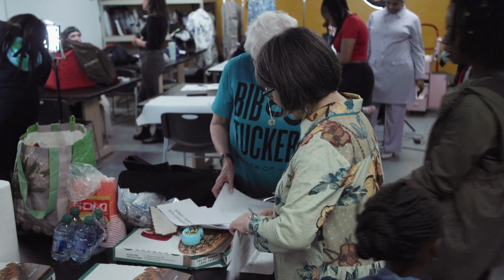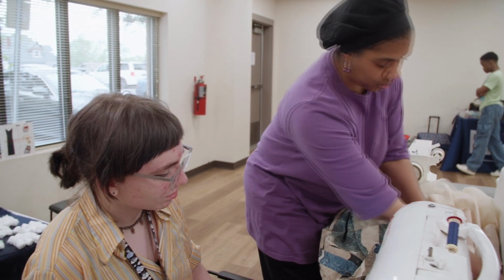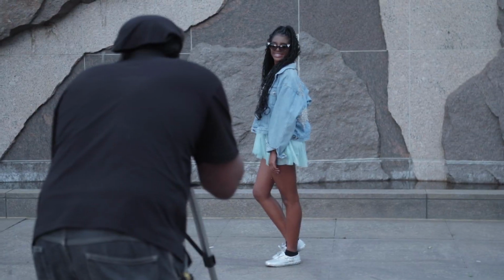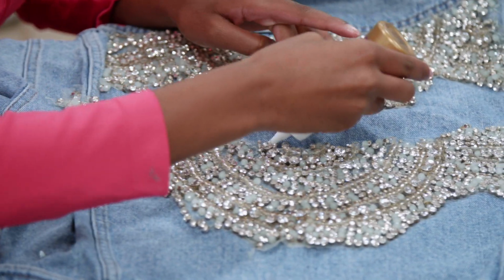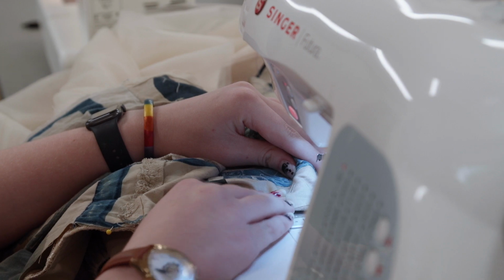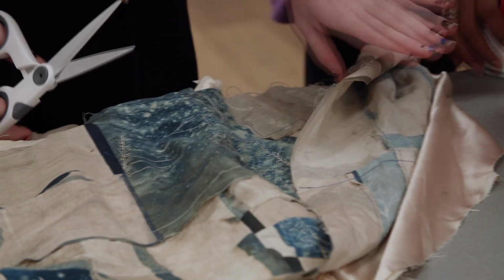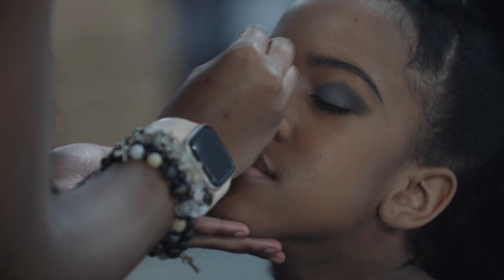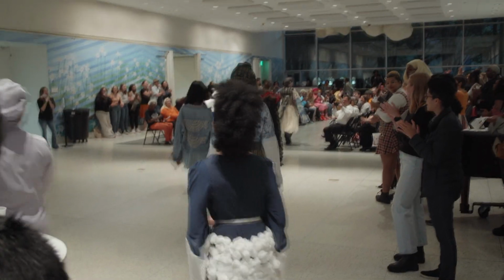Teens transform old clothes into high fashion for Recycled Runway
Every year Birmingham’s Bib & Tucker SewOp host workshops for local teens to learn everything about fashion design, from conceptualizing their designs to strutting their fashions on the runway. By giving kids a space for creative expression, Recycled Runway, gives them a boost of self-confidence and a platform to be seen and heard.